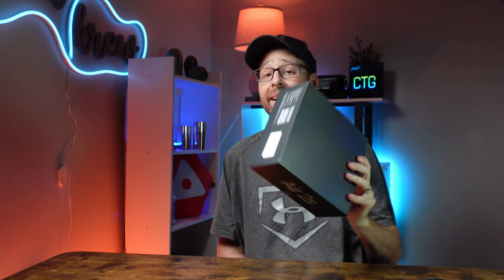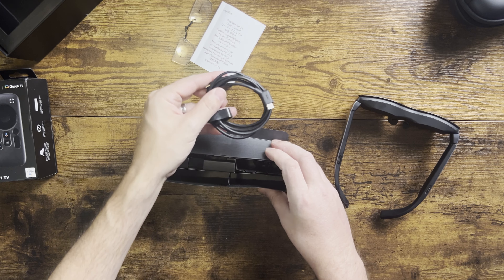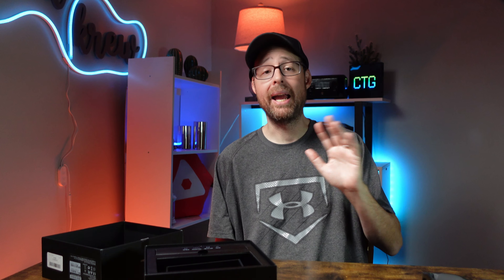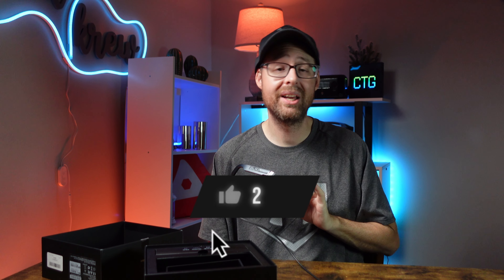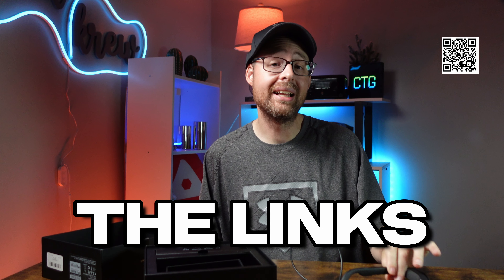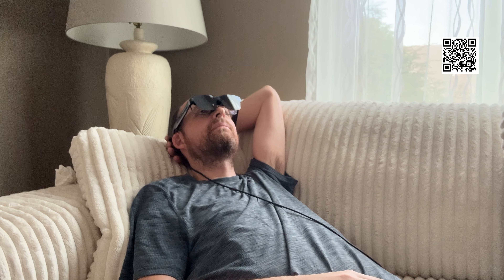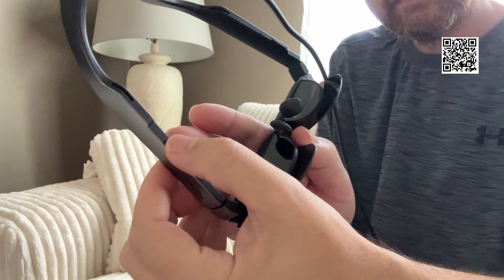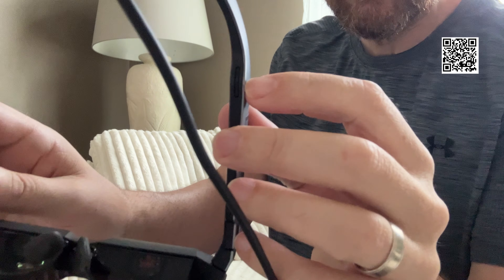Revolutionize TV Watching with RayNeo Air 2s Glasses! (2024)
►You can find the RAYNEO Air 2s Glasses on Amazon

The Ray Neo Air 2s XR glasses are a game-changer for immersive entertainment. With quad speakers delivering surround sound and Whisper Mode 2.0 for private listening, they’re perfect for planes, late-night watching, or gaming. Weighing just 78 grams with adjustable arms and nose pads, they’re super comfortable, even over prescription glasses or with custom frames. They feature 10 brightness levels (up to 600 nits), three color profiles, and a 120Hz refresh rate for smooth gameplay. While the field of view is slightly limited and there’s no opacity adjustment, reducing the screen size clears things up. Overall, these glasses deliver vibrant visuals, immersive sound, and versatile connectivity for an elevated viewing or gaming experience.

RayNeo Air 2s (Get them on Black Friday)

If you are READING THIS right now, Comment "Penguins are real" in the comments so I know you are real :)

Want to MASTER YOUTUBE?  PLUS Until Jan 1, 2025 You Get $100 FREE Towards your membership!

Gear Used (Links to buy on Amazon):
►Nikon D3300 Camera
►Sony ZV-1 Camera
►DJI Lav Mic
►Lights with Stand
►Decibel Meter
►Overhead Camera Mount Rig
►OBSBOT Tiny 2 Webcam 4k

YouTube Channel like I did and gained over 1.5 MILLION Views:
The RAYNEO AIR 2S XR GLASSES are redefining immersive entertainment, making them the BEST XR GLASSES on the market. Packed with advanced features like quad speakers for surround sound and Whisper Mode 2.0 for privacy, the RAYNEO AIR 2 POCKET TV functionality allows you to stream your favorite shows while doubling as a power bank. In this comprehensive RAYNEO AIR 2S XR GLASSES REVIEW, you'll discover how their lightweight design (just 78 grams), adjustable comfort, and prescription compatibility make them ideal for extended use. With 10 brightness levels, three color profiles, and a 120Hz refresh rate, they’re perfect for gaming and media streaming. While the field of view has slight limitations, reducing the screen size improves clarity. This RAYNEO AIR 2S REVIEW highlights why these XR glasses are a must-have for anyone looking to elevate their entertainment experience.